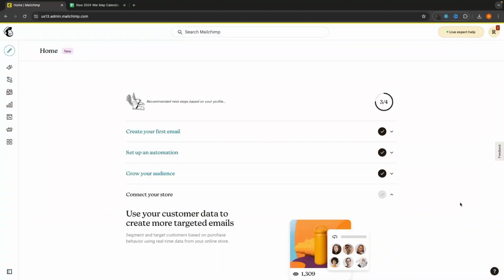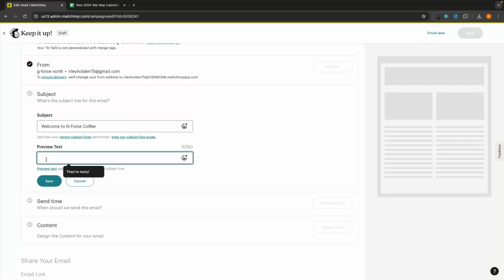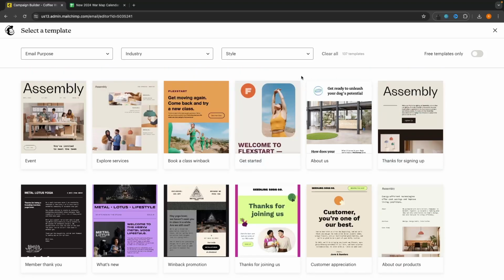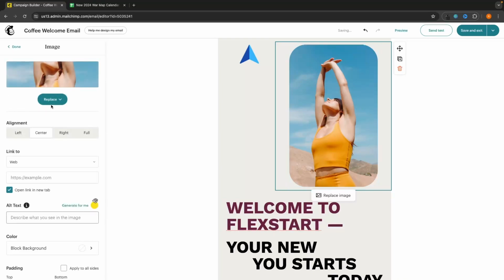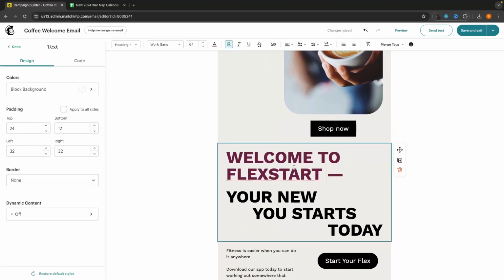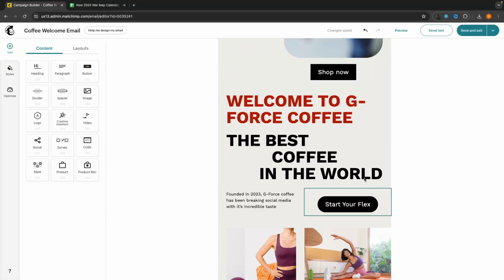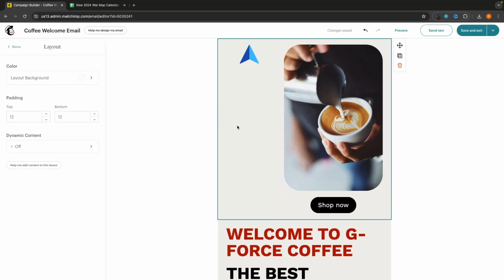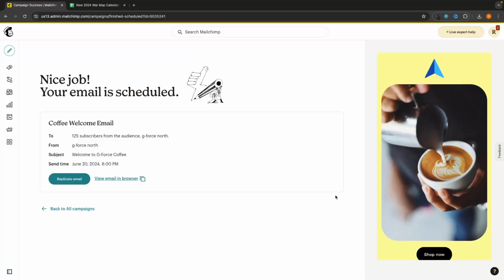Mailchimp Email Campaign Tutorial 2024 | How To Send Emails With Mailchimp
This video is a complete guide on how to send and create an email with mailchimp, covering everything that you need to know from how the mailchimp email designer works, choosing the right template and how to customize your email